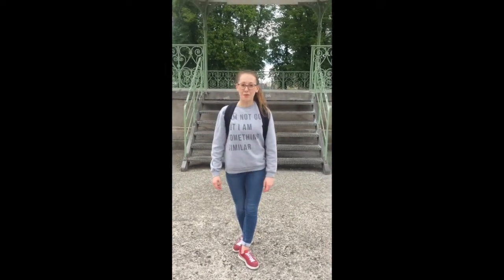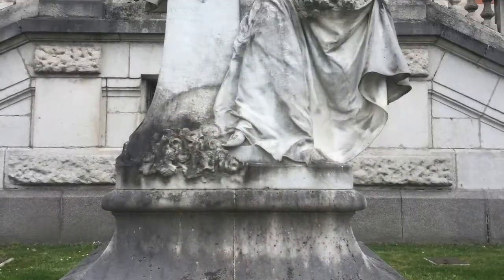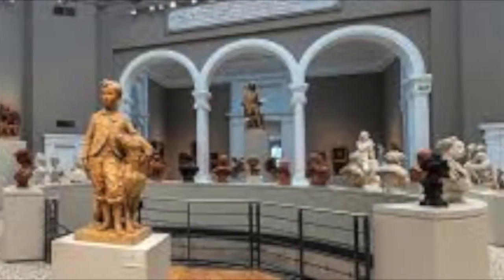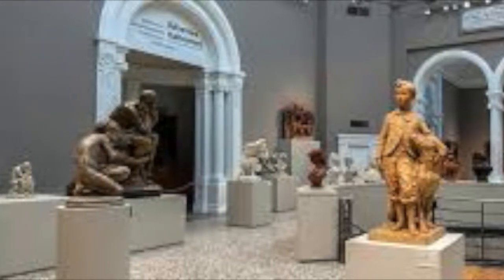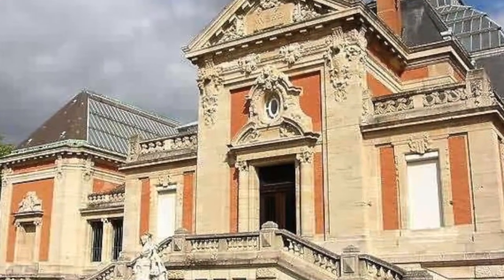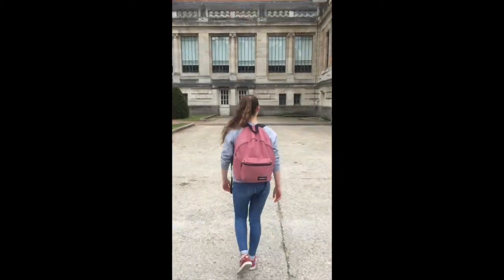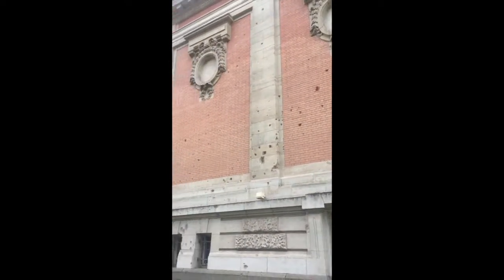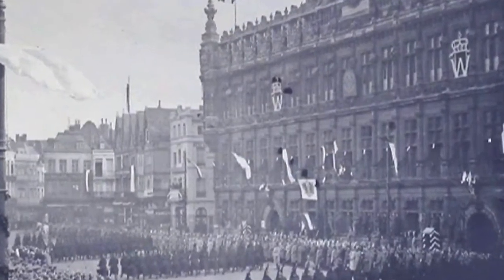English Project by Mathilde - lycée de l'Escaut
Freshmen Mathilde presents an emblematic place in her hometown as part of an English class project. Take a look!